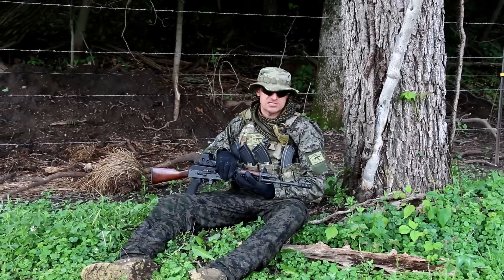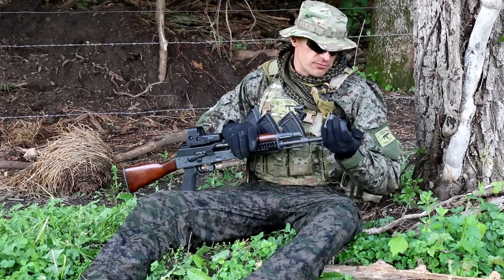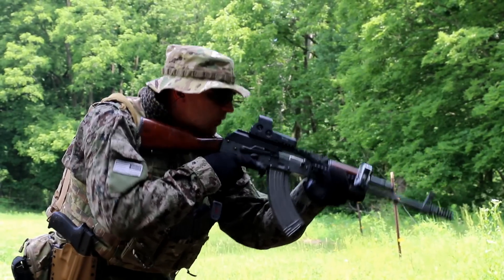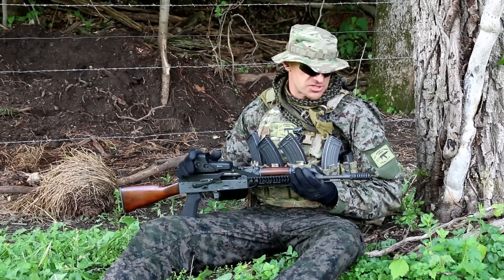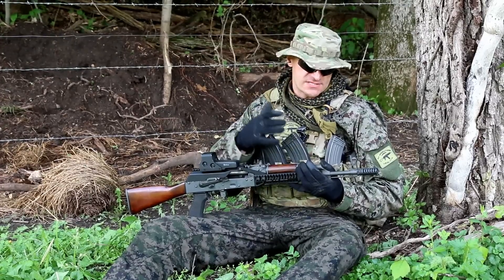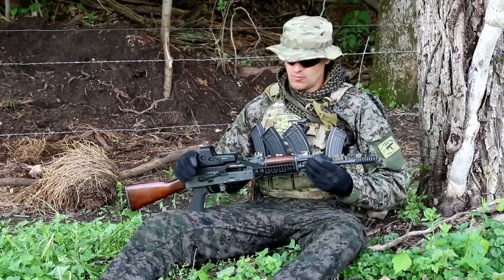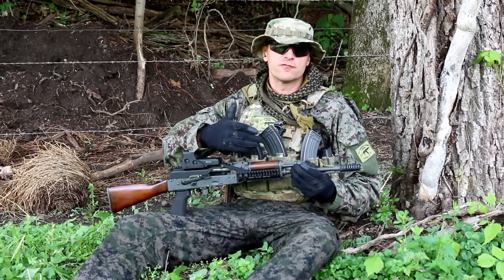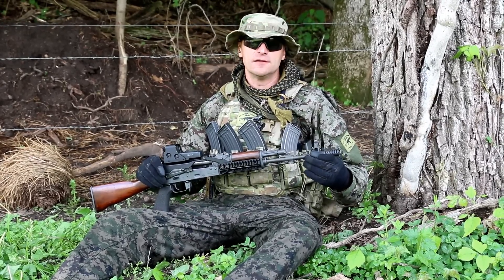The Venom Antidote AK47 / AKM Muzzle Brake Review